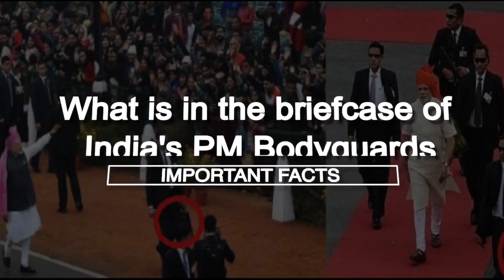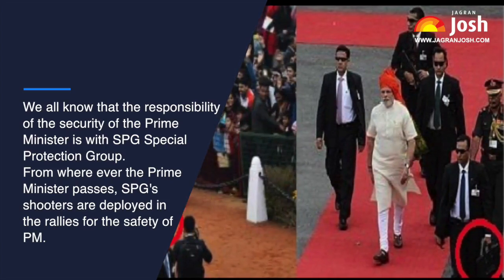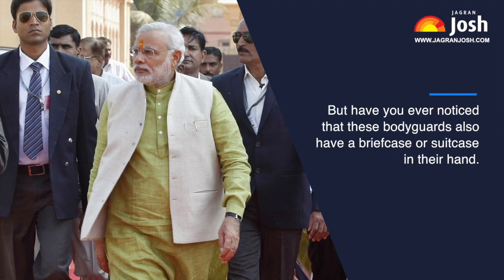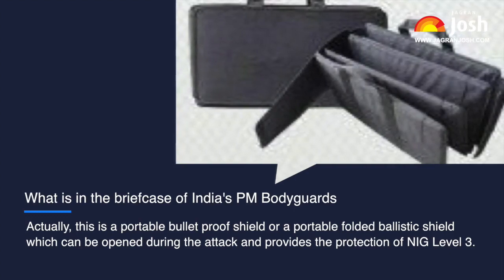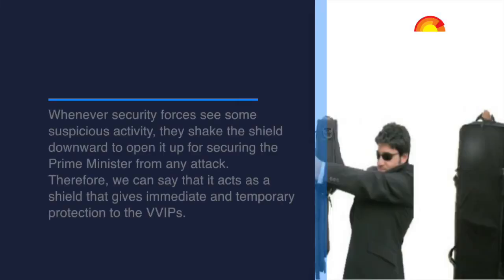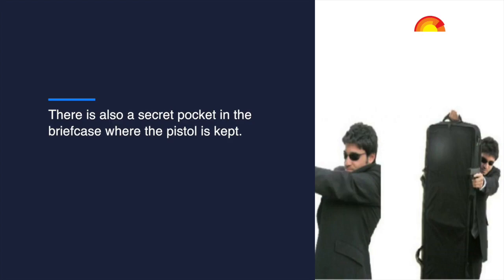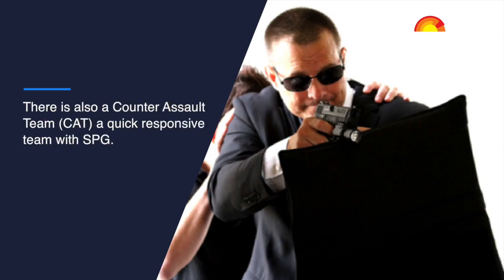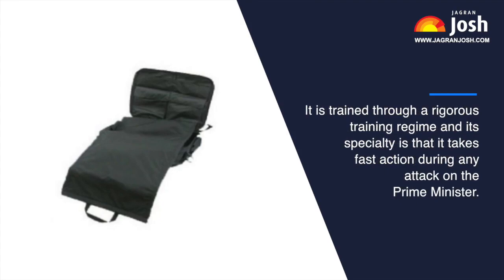What is in the briefcase of India's PM Bodyguards ?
The responsibility of the security of the Prime Minister is with the Special Protection Force i.e. SPG. Have you ever noticed that these bodyguards also have a briefcase or suitcase in their hand? In this article we will discuss what is in the briefcase of the PM bodyguards and what they do with it.

_____________________________________________Follow us for Breaking News, Sports Coverage, Entertainment, Bollywood news & more!